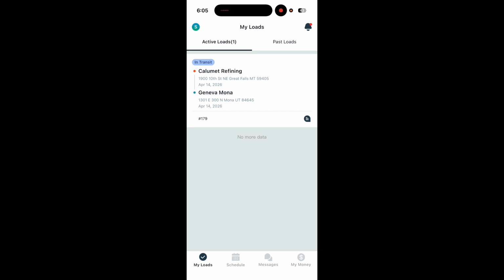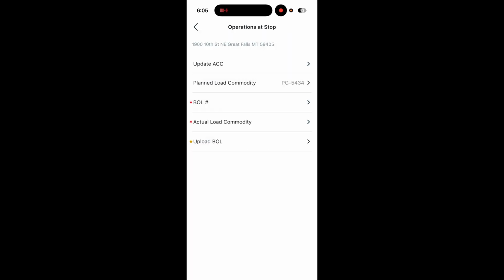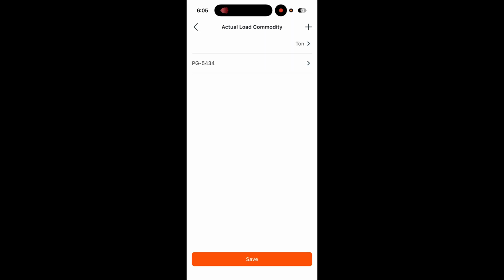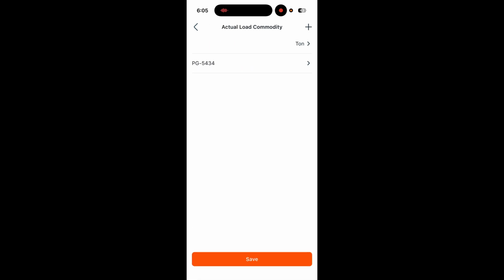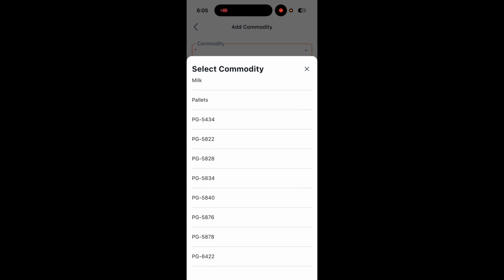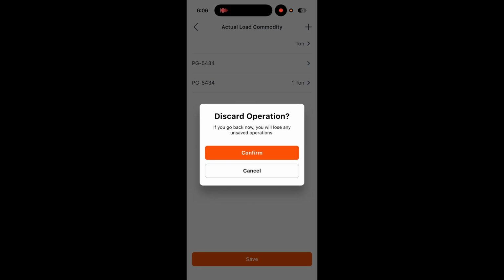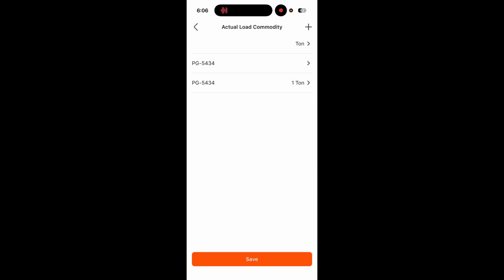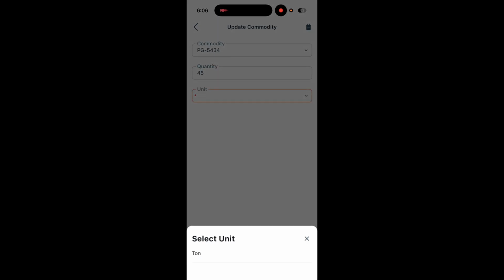Beyond Trucks duplicate commodity issue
If you are having an issue where it won't let you complete your stop and it keeps telling you that you need to finish the operations in the workflow, but when you go into it everything appears to be completed. Consider checking your commodity to see if it was duplicated. This video shows you why it happens and how to fix it.